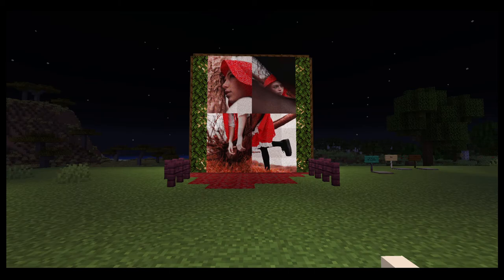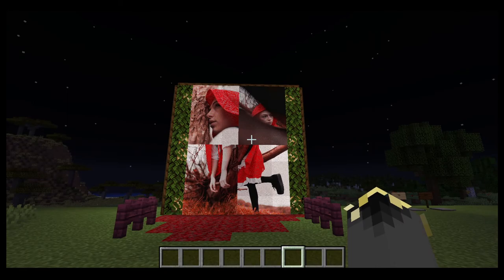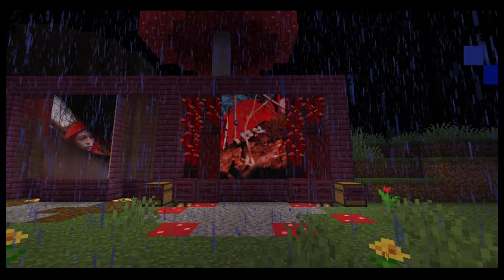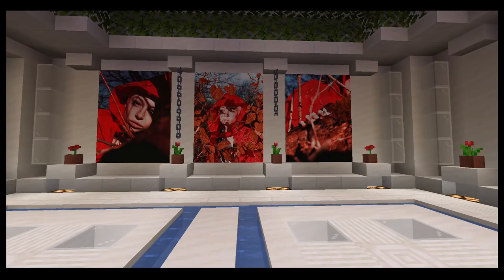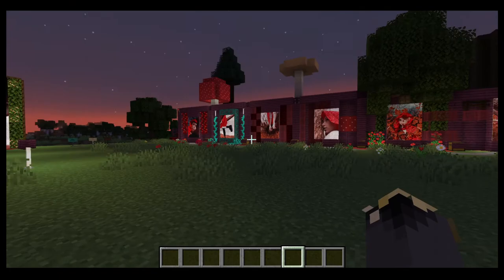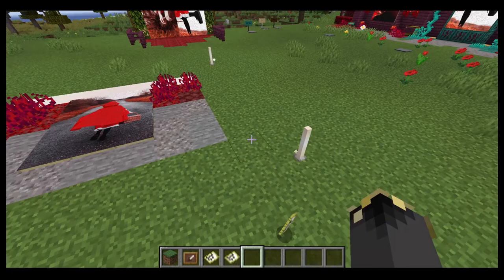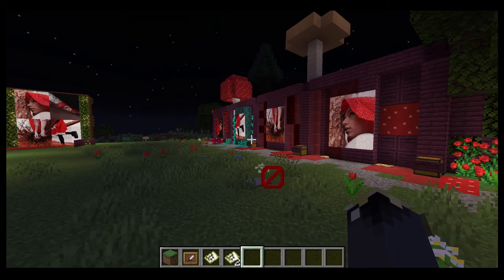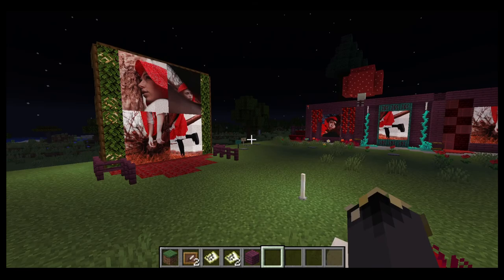Minecraft Art Gallery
This is a video of my Minecraft art gallery I made for my dissemination brief at university. The work is from a project I did around the story of little red riding hood.